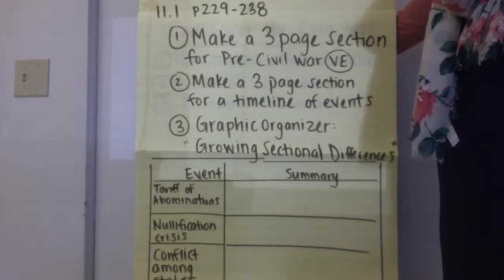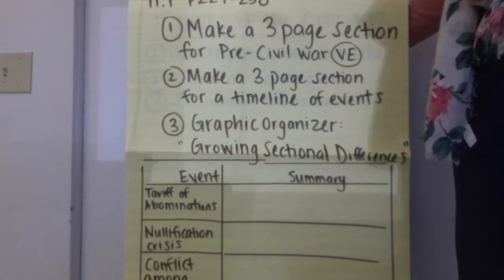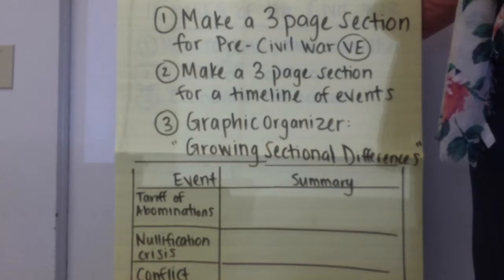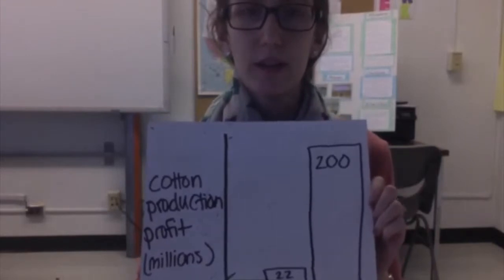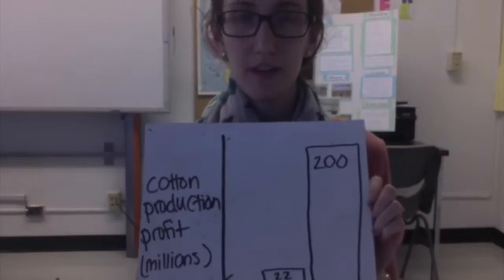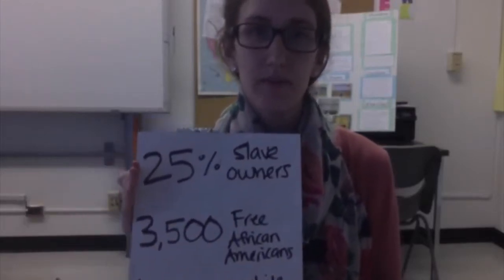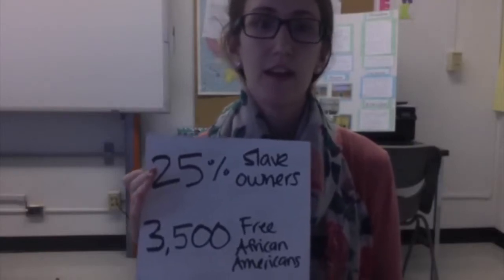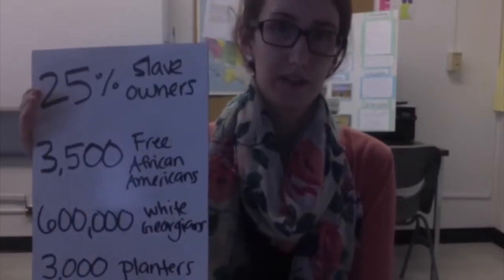pre civil war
This video is about pre civil war